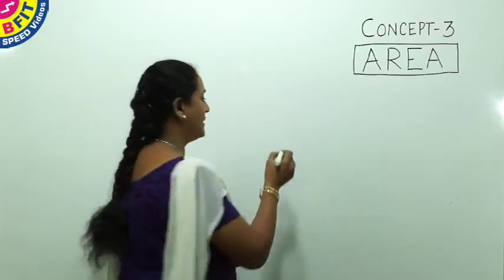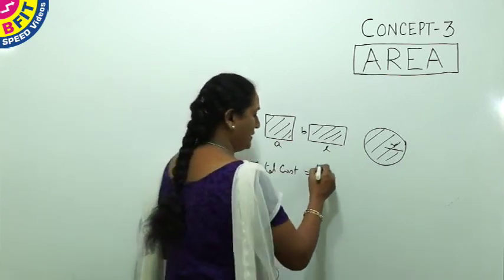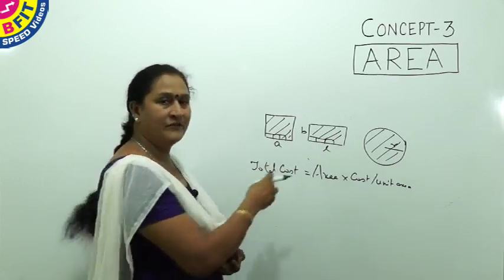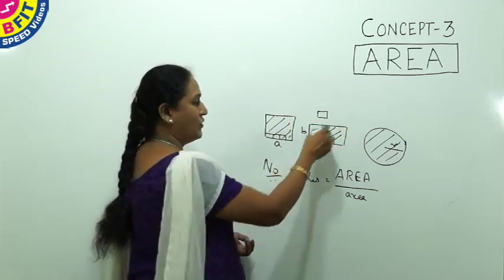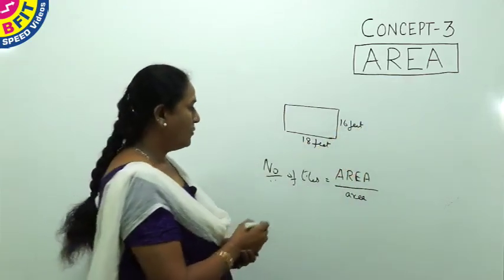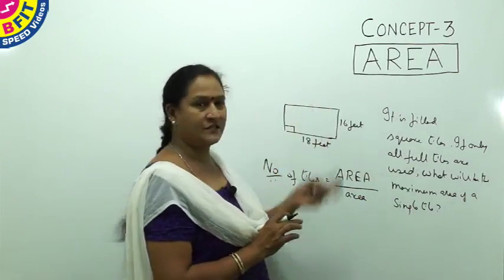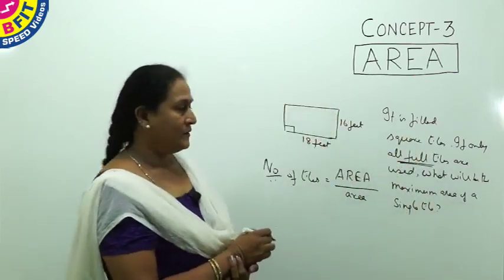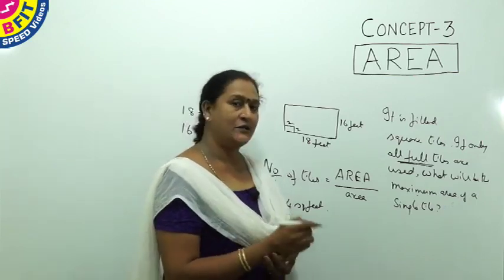13 Lesson 9B Area And Volume Area 2